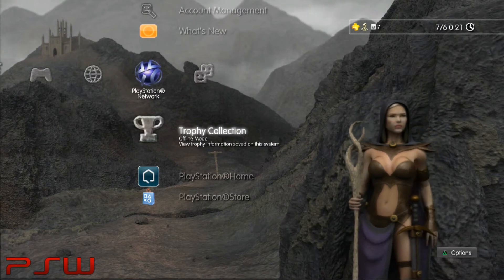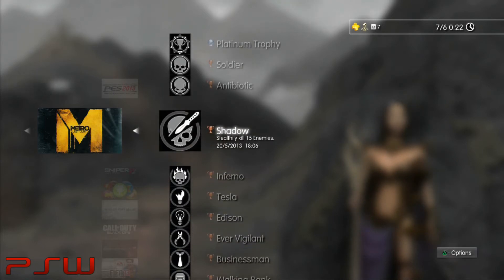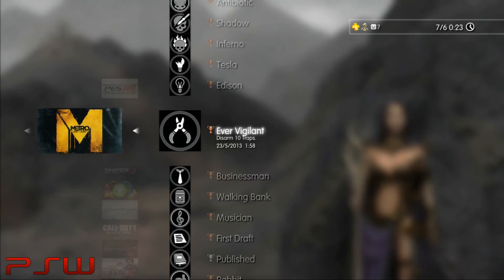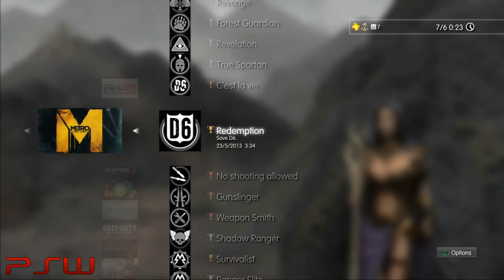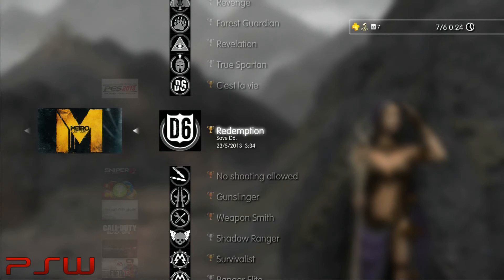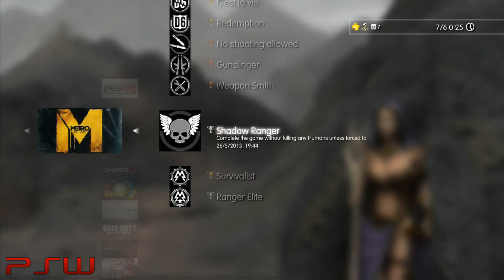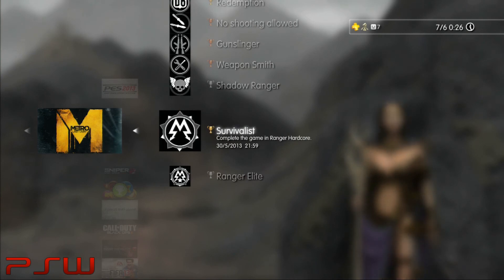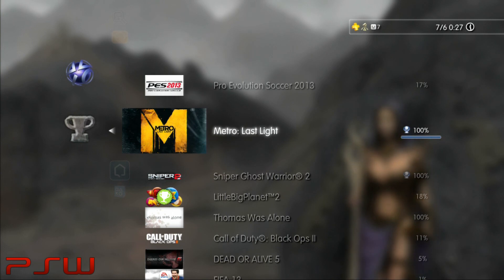Metro Last Light Trophy / Achievement Review / Opinion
In the video I give you my thoughts on the trophy list for Metro Last Light. I want to do one of these for every game that I work on for you guys and would like to know if you think the videos are a good idea. If these get enough views I will start to review some old games that I have already done.

The links below are to some content mentioned in the video.